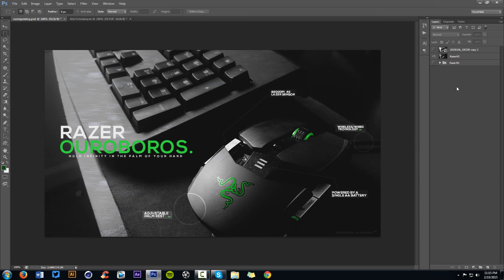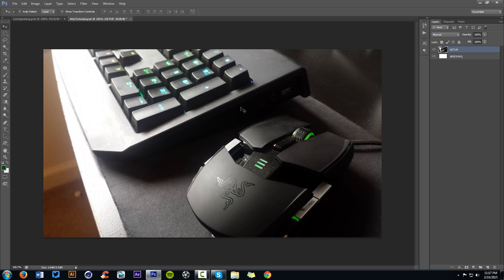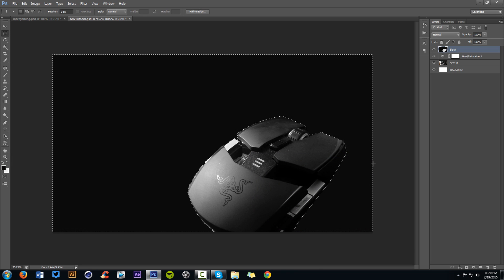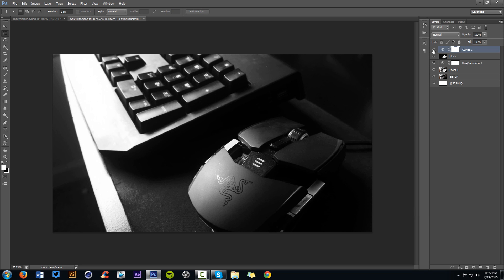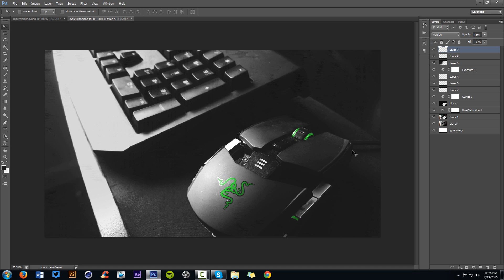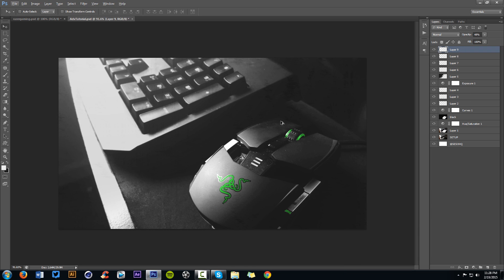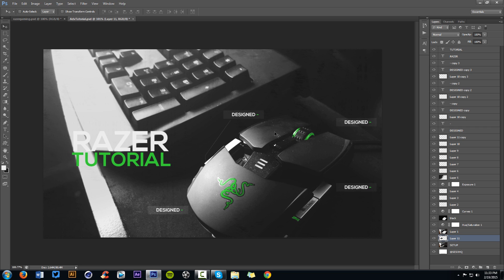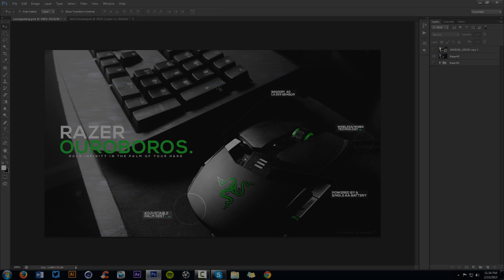Photoshop Tutorial | Advertisement Design: Black and White Scheme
Video Description: As i move to doing fun graphic activities, i move toward playing with product advertisement. Here to show you guys some fun tips and tricks on creating some of your own.